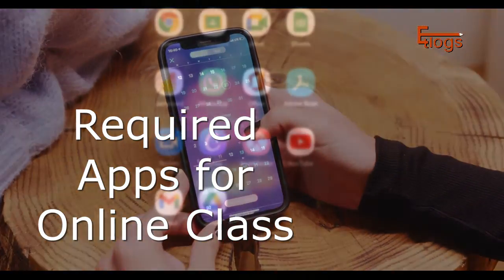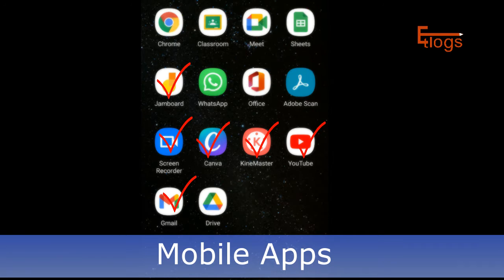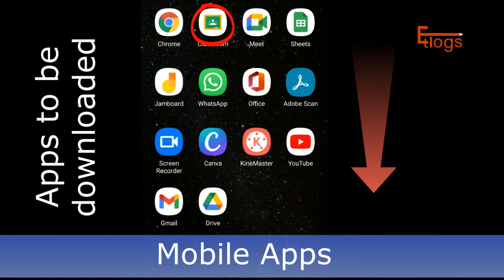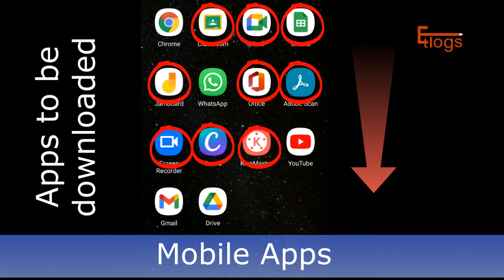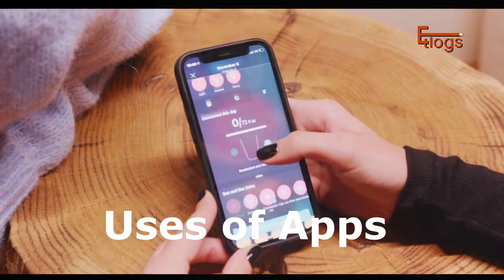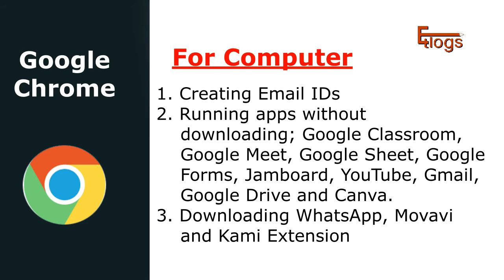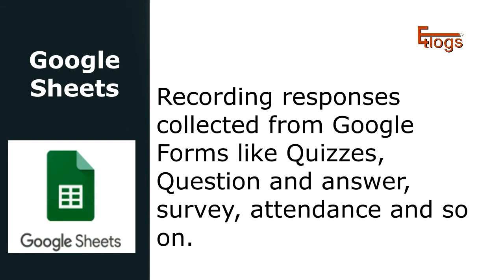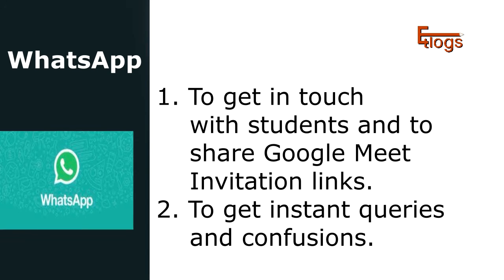Best Free Educational Tools for Online Class 2021 | Etlogs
Best free educational tools for running online classes in 2021. I've covered up that what are the apps and tools that you need to know and how to use them.

Recommended Gadgets and tools
1. Tripod with mobile and camera holder
2. Green Screen with backdrop
3. BitDefender Anti-virus
4. Pen drive
5. Boya Microphone
6. Laptop
7.